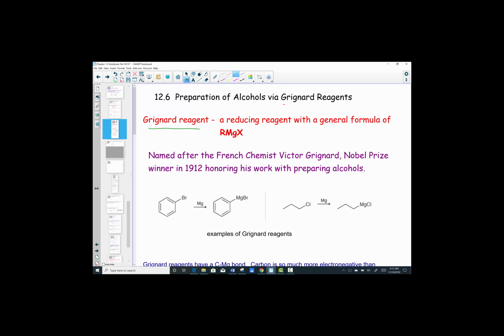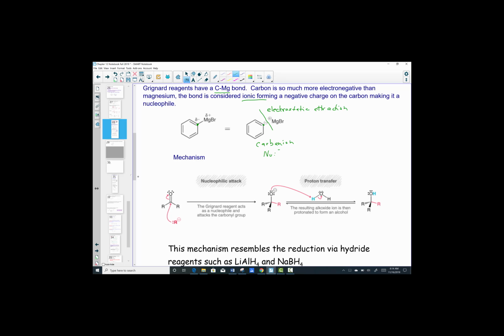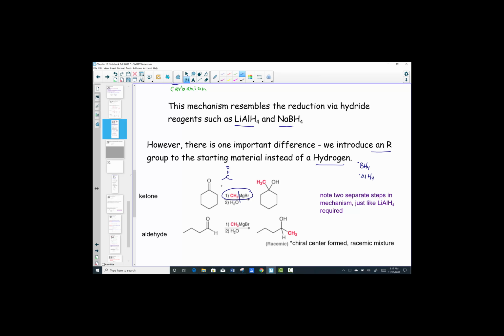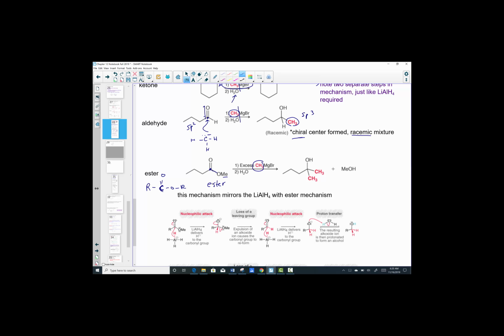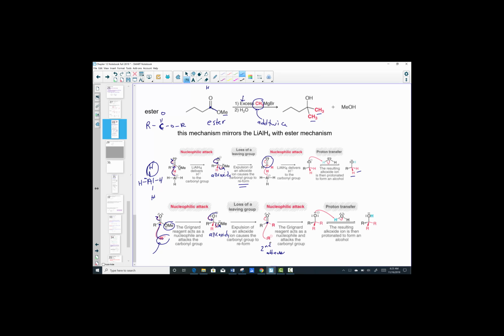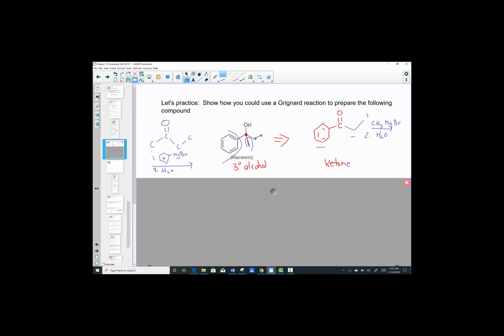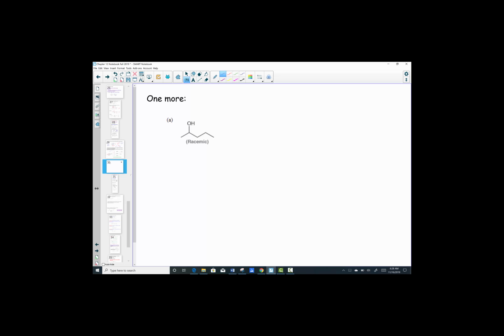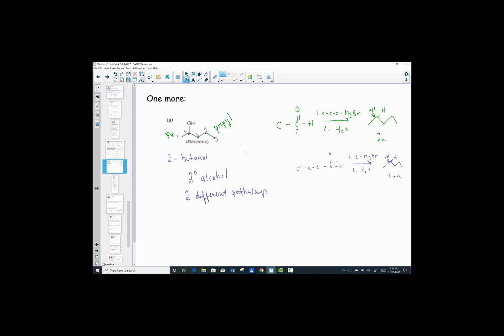Chapter 12 Alcohols Lesson 2 Part 2 Grignard Reagents